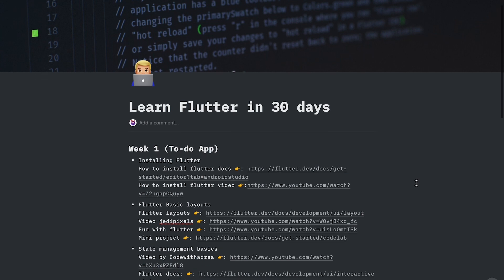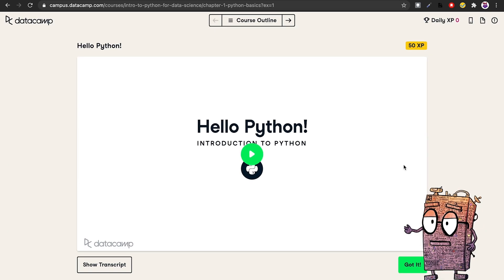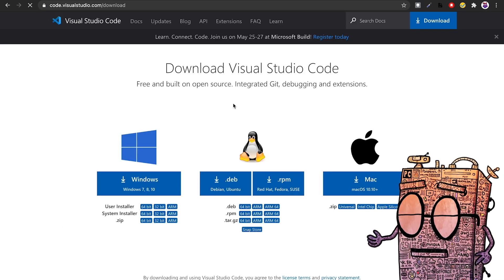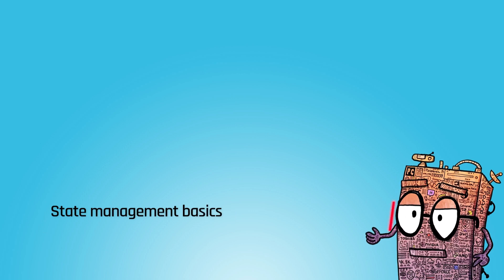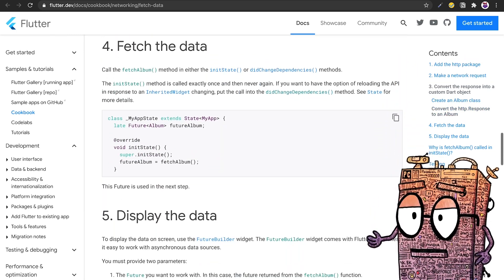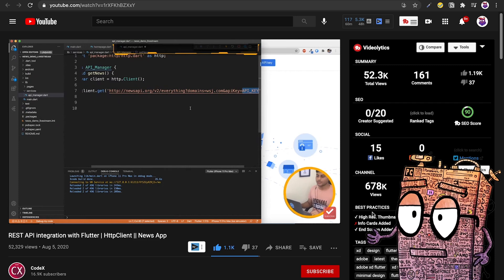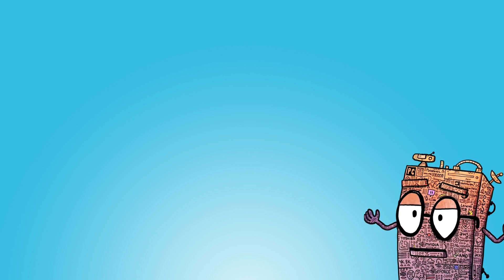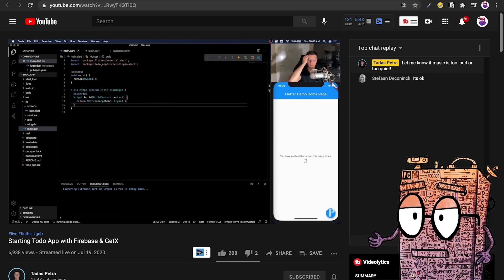How to learn FLUTTER fast (Step by step guide) for beginners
Invest in yourself! Use my link and check out the first chapter of any DataCamp course for FREE!

In this video I will be giving you guys tips about how to learn flutter fast, in 30 days, I really think that's something you can do even if you are a beginner, download the pdf file with everything I talked about on this video
Week 1:
- Installing Flutter

Week 2:
How to fetch data from the internet:

Firebase auth in flutter